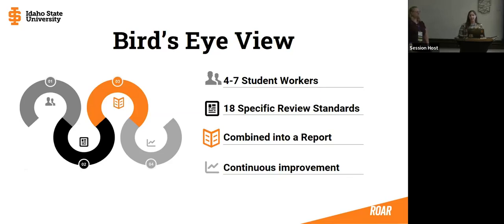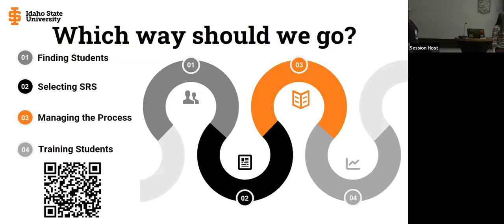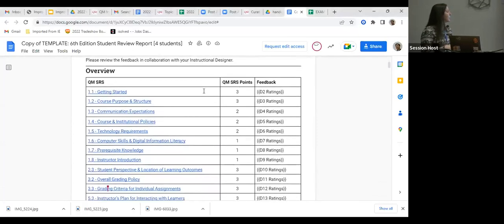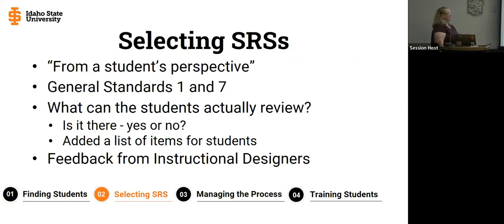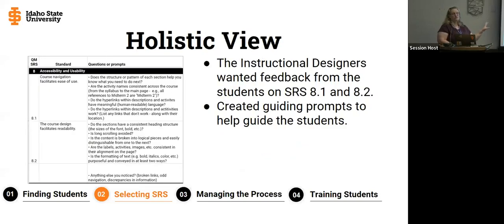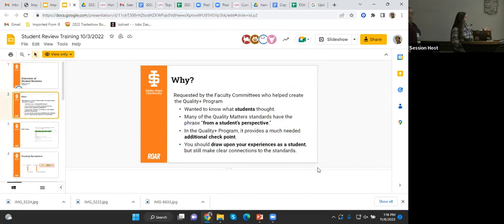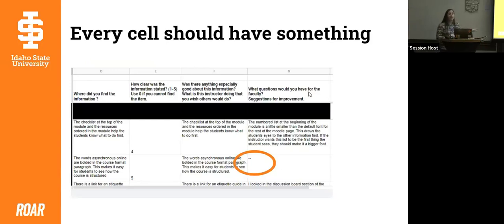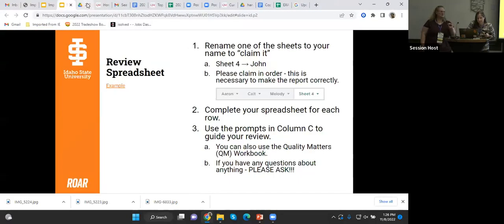Improving Our Student Review Process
Presented by Sacha Johnson and Lisa Kidder
Come see how our student workers provide faculty with student perspectives using the QM Rubric. You will get to choose the order as we discuss finding students, selecting SRS, managing the process, and training the students. All aspects will be included in the handouts and materials provided.